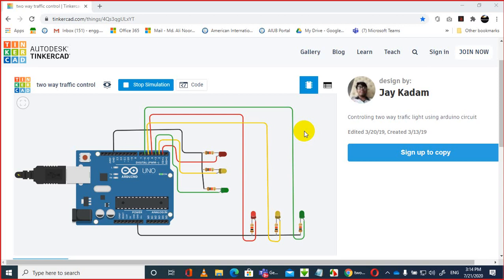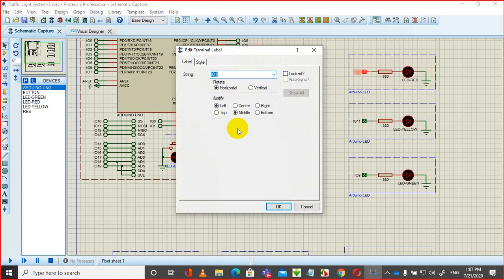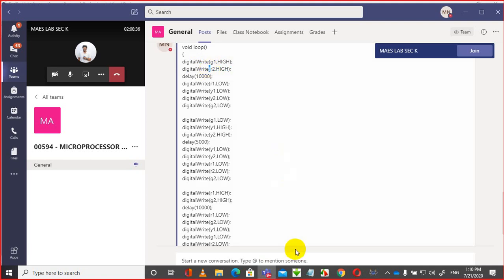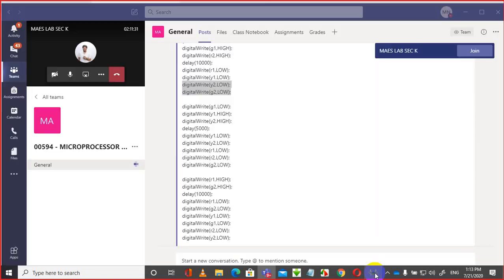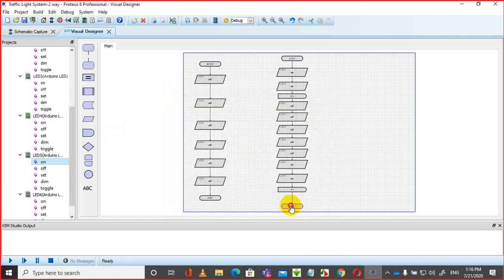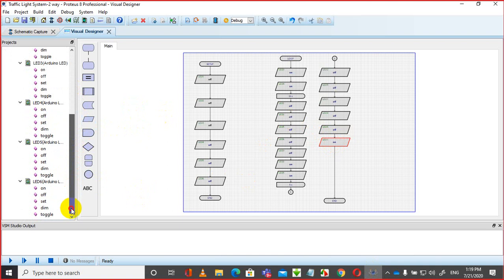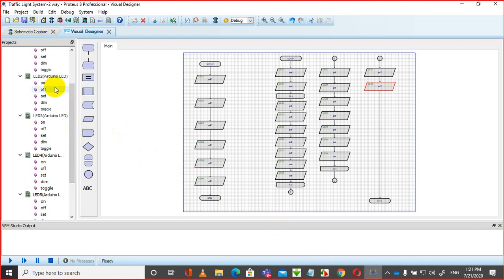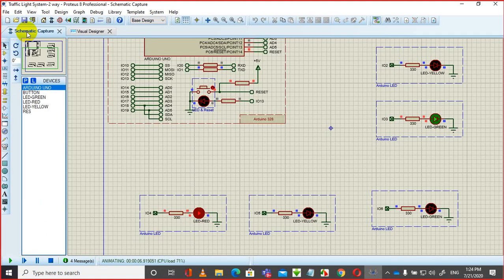Two Way Traffic Light System